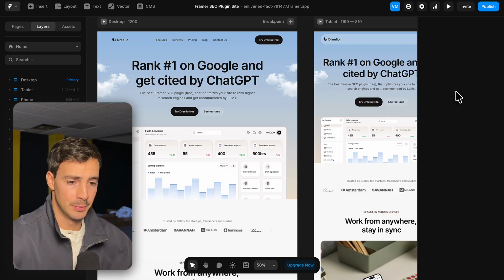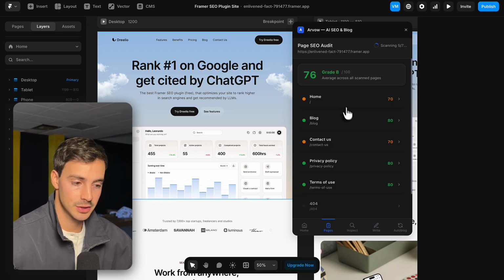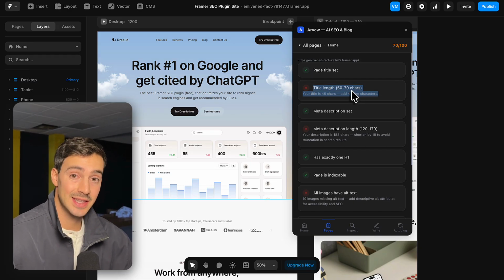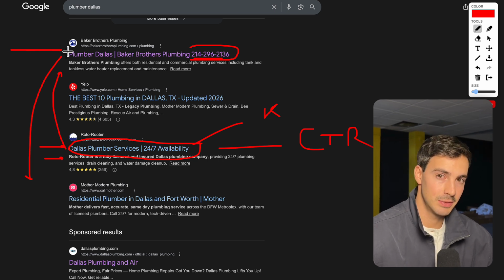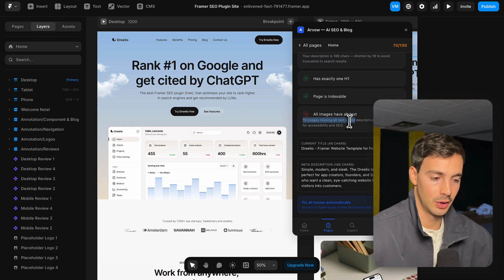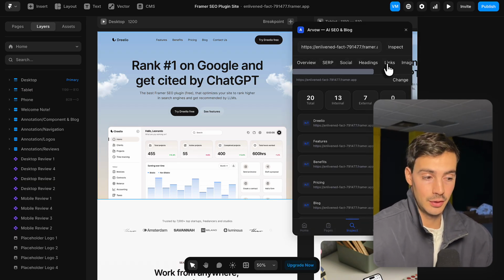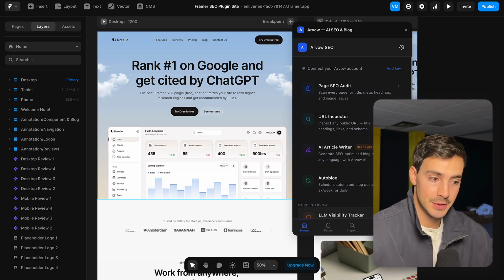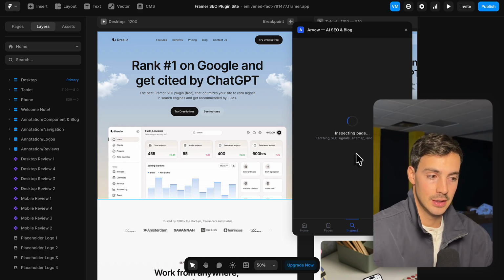the best Framer plugin for SEO (rank #1 in 24 hours)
This Framer SEO plugin is the best for 2026. It ranks sites first on Google and gets them cited by LLMs.